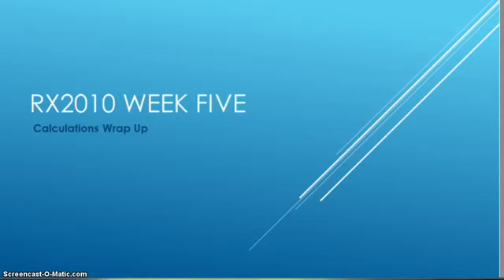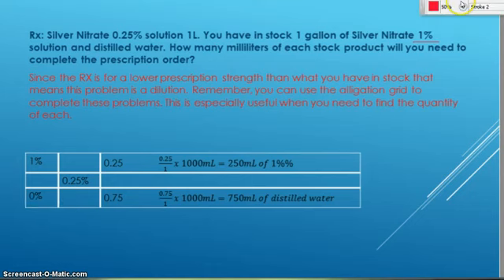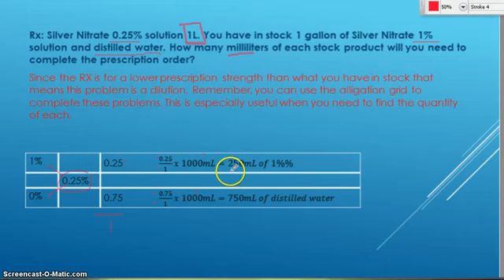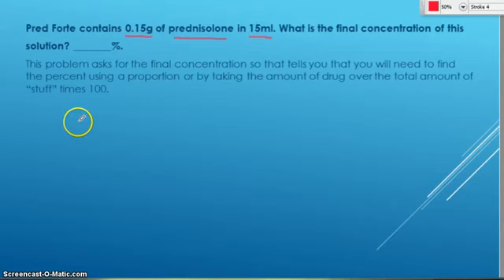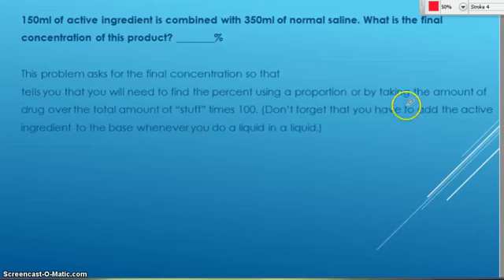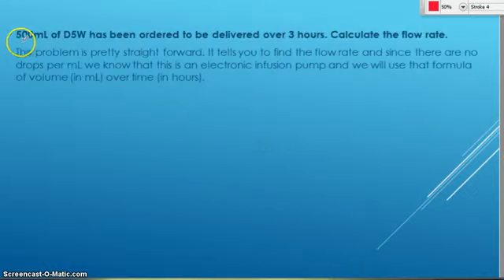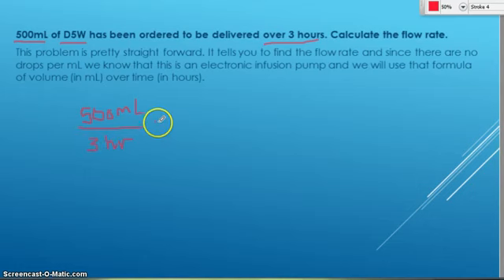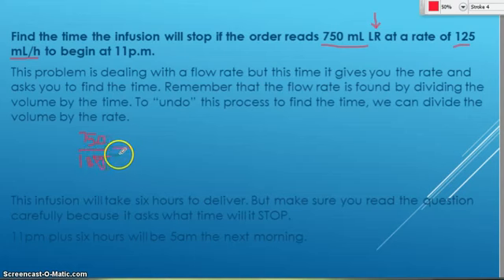RX2010 Week Five Part One